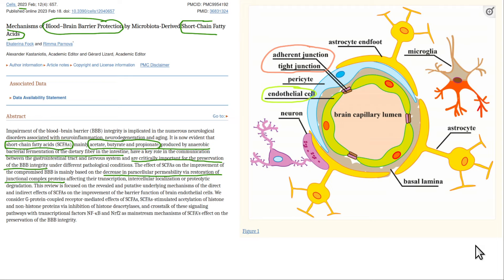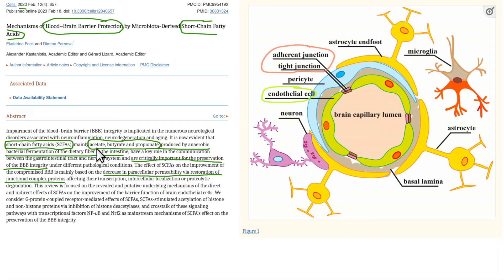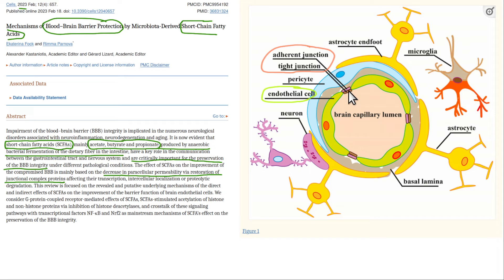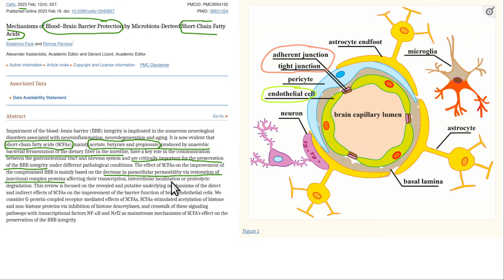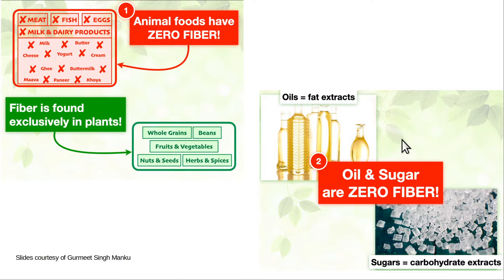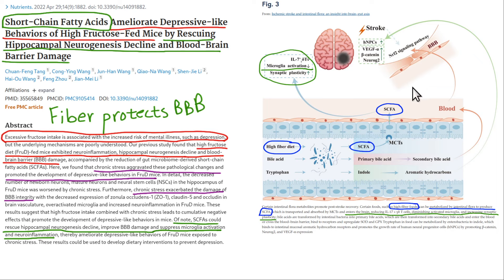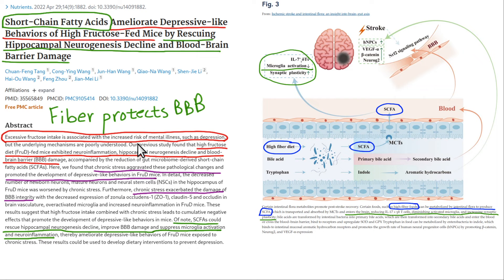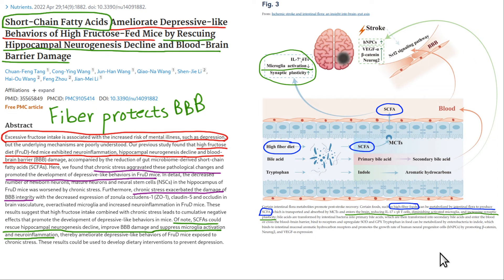Does dietary fiber protect BBB blood brain barrier, food & mood?